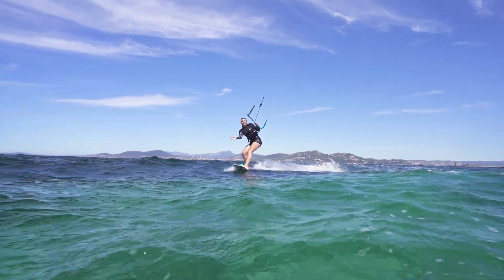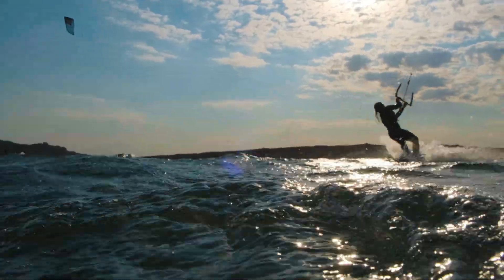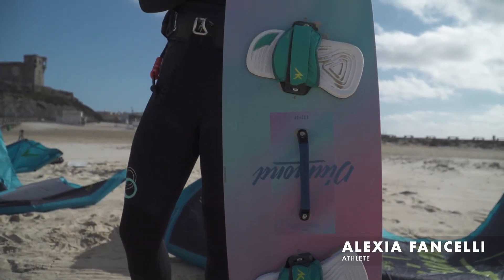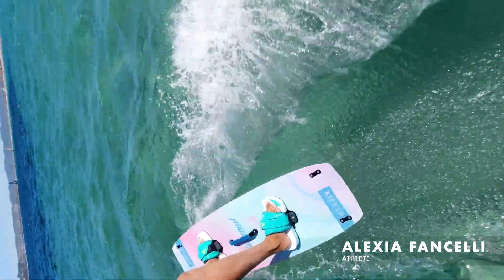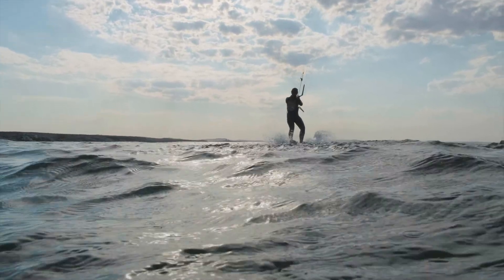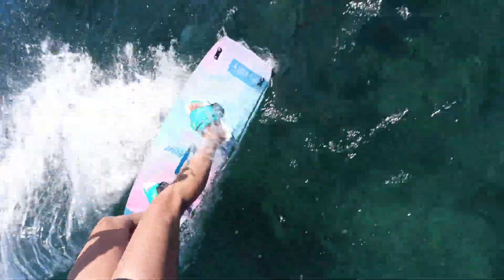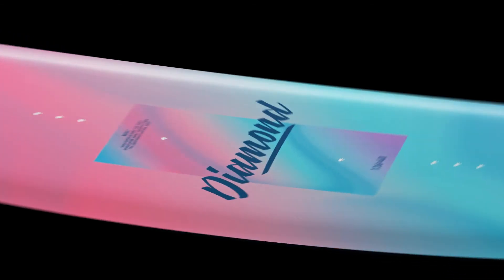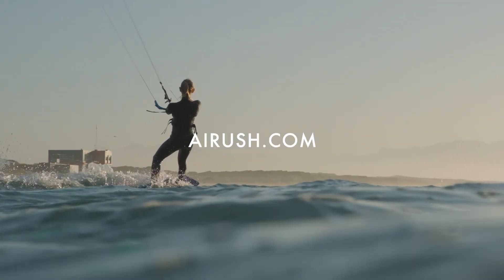Diamond v6 - Tech Video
The Diamond is the ultimate all-around female freeride board. Created with the smaller, lighter rider in mind, with a single basalt fiber lamination for lightweight reflex.

If you are looking for a women’s specific board with a lightweight laminate, that is fine-tuned for a narrower stance, without compromising on performance - the Diamond is your weapon of choice.

Discover the Freeride series Airush.com